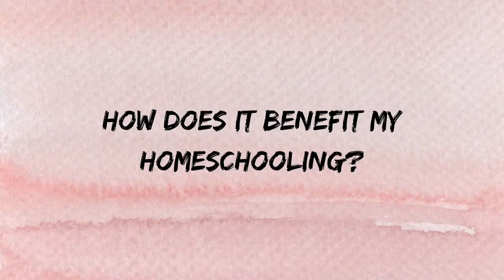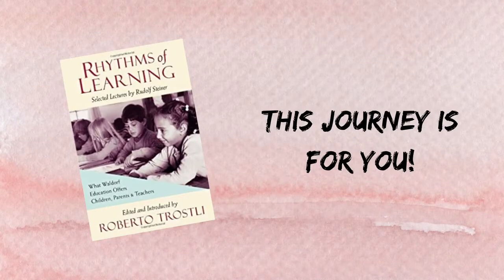Waldorf Homeschool Planning with Melisa Nielsen Waldorf Essentials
Melisa introduces the importance of planning as we homeschool our child. She encourages you when you may fall off and inspires you to get back to it. Planning gifts homeschooling lessons more ease and joy.

Planning for Peace
The last Waldorf homeschool planner you will ever need.

Rhythm and menu planning pages.
Full year, block and daily planning pages.
Festival forms with Advent specific forms.
A whole section dedicated to planning out your entire year including calendar pages for a year!

Book mentioned is Rhythms of Learning by Rudolf Steiner (Author), Roberto Trostli (Compiler)

If you found this content helpful please consider making a donation to our non profit.
Every child should have access to a whole education.
While we work hard to keep our virtual school tuition and curriculum prices affordable, there will always be families that desire this education but can not afford it. It is our deepest desire to help those families.

Auriel's Light is a non profit and all donations are tax deductible.